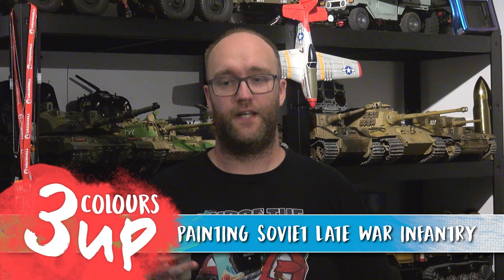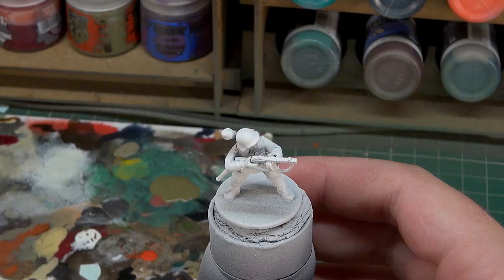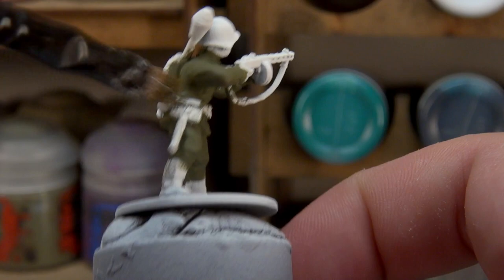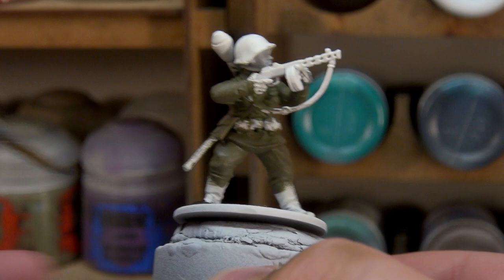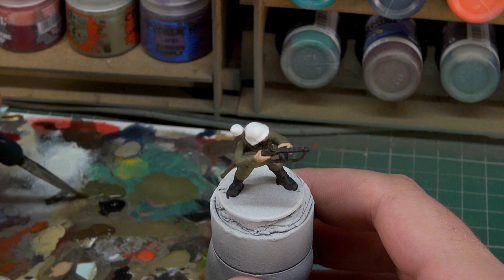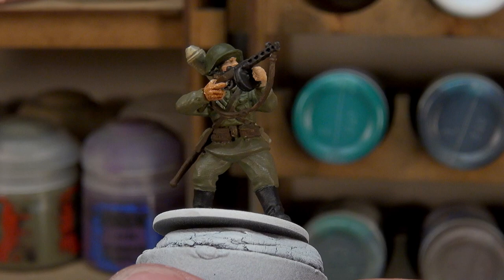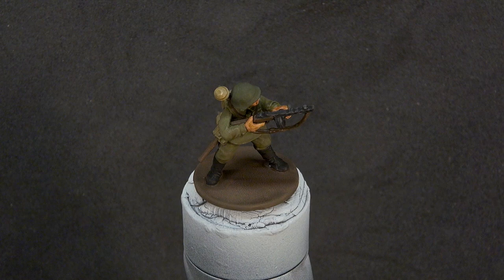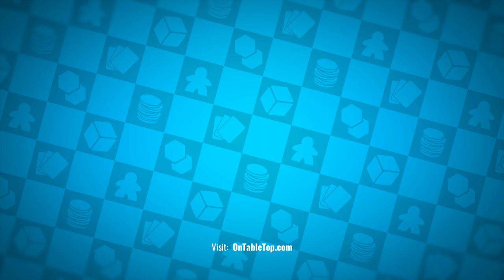World War 2 Late War Soviet Infantry Painting Tutorial | Bolt Action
Check out a painting tutorial showing off how to paint a Late War Soviet Infantry miniature for your World War 2 miniature wargames. This particular miniature comes from Warlord Games' Bolt Action.

This Soviet Infantry miniature comes armed with a PPSH-41 and also a captured German Panzerfaust. This should give you a good scheme to play around with that could be used across all sorts of Soviet miniatures from World War 2.

Paints Used

Vallejo Russian uniform WW2
Vallejo panzer aces canvas
Vallejo Khaki
Scale Colour decay black
Vallejo chocolate brown
Citadel Kislev flesh
Vallejo camo olive green
Vallejo German camo beige WW2
Citadel Darkoath flesh
GSW wash ink ancient sepia
What do you think of the scheme?